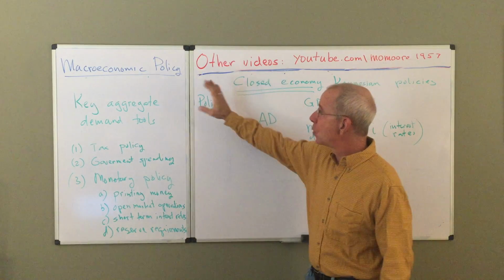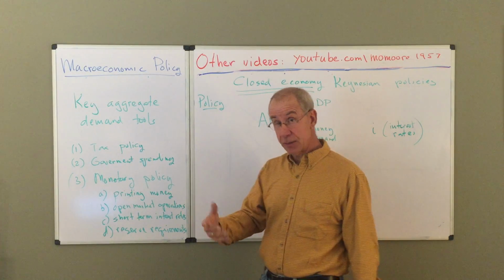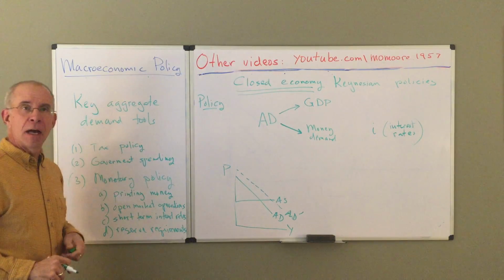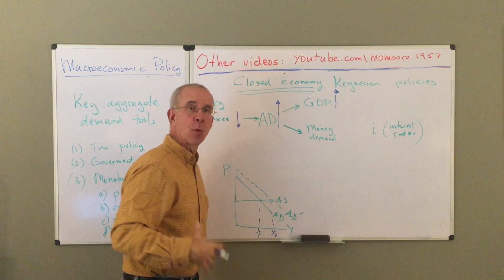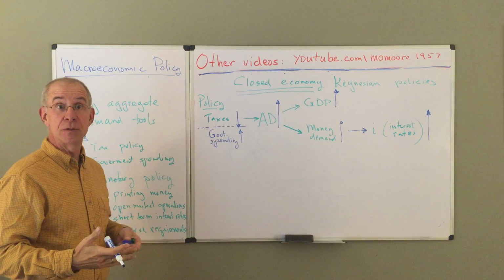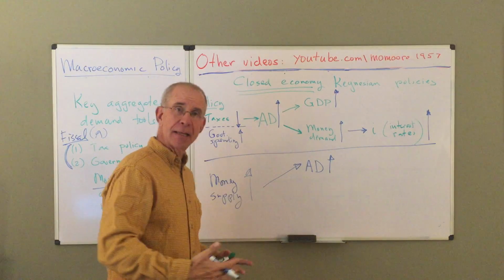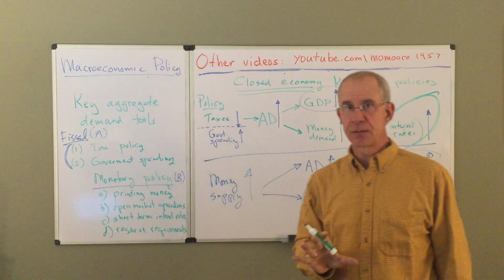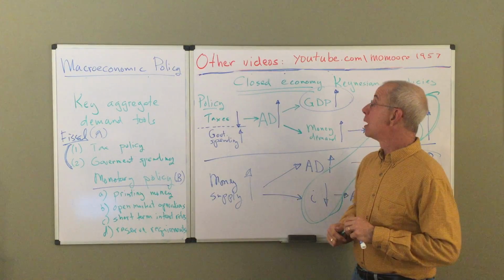Keynesian fiscal and monetary policy basics closed economy 22